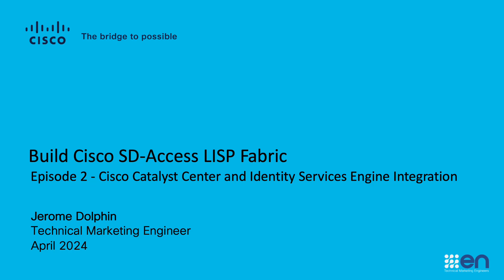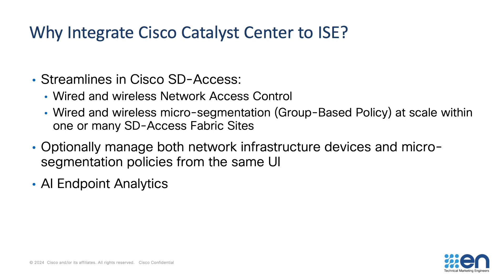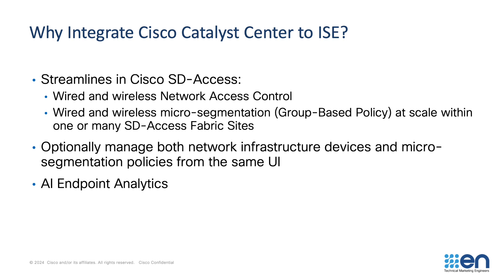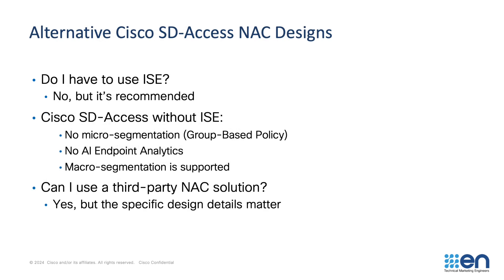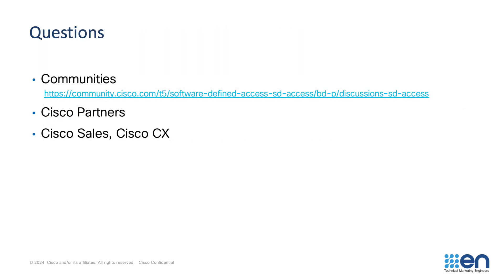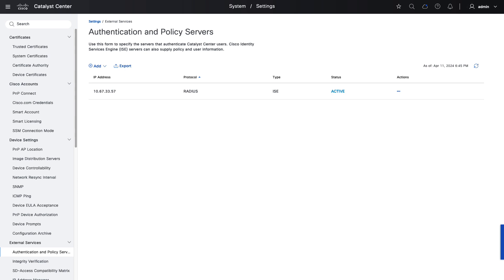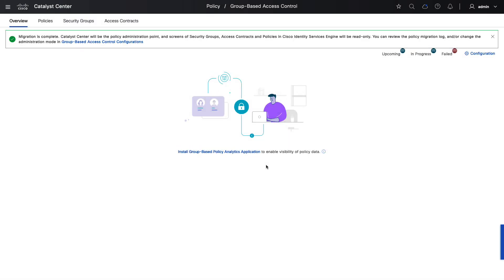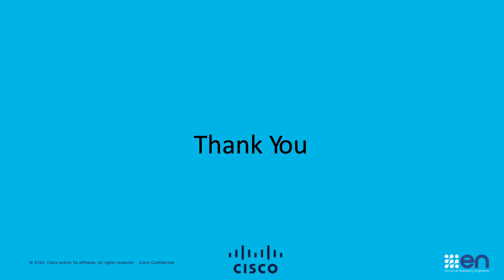Build SD-Access Fabric - E2 - Catalyst Center and Identity Services Engine Integration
Learn why and how to integrate Cisco Catalyst Center with Cisco Identity Services Engine as a first step in your journey to building an SD-Access fabric. This explanation is followed by a demonstration.